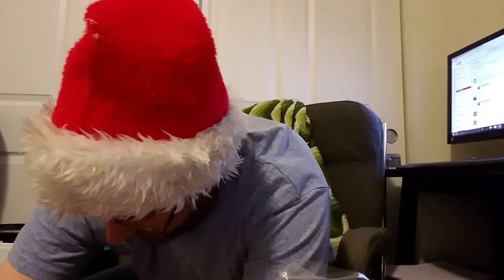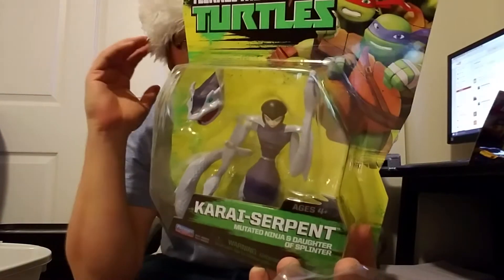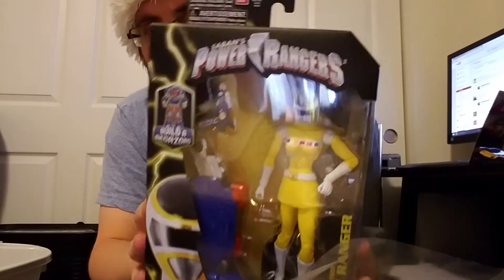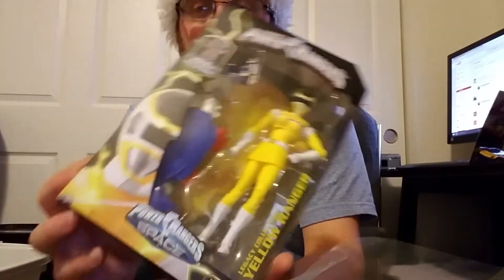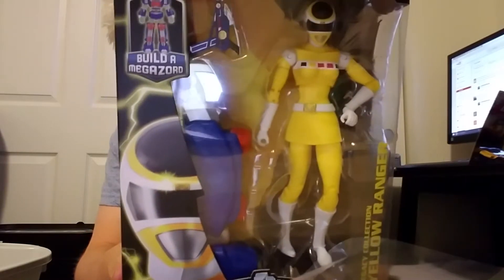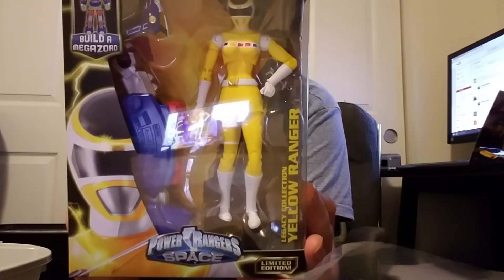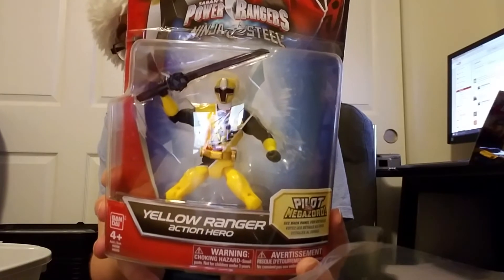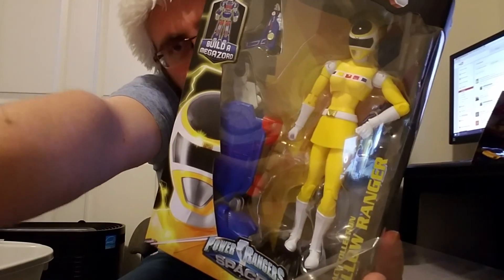CHRISTMAS SHOPPING (For Me) Power Rangers In Space Legacy Yellow Ranger & TMNT Karai-Serpent